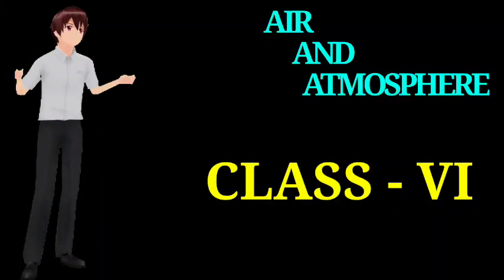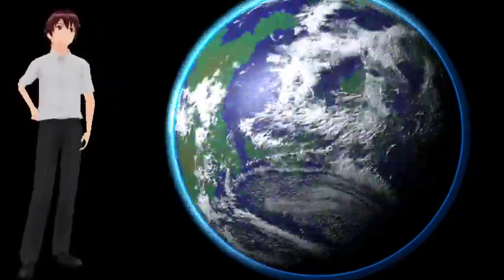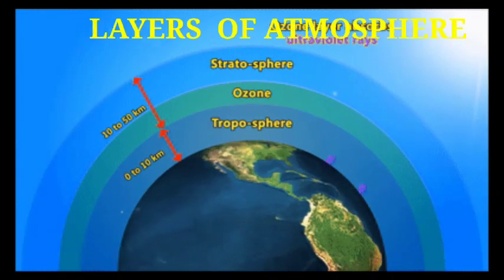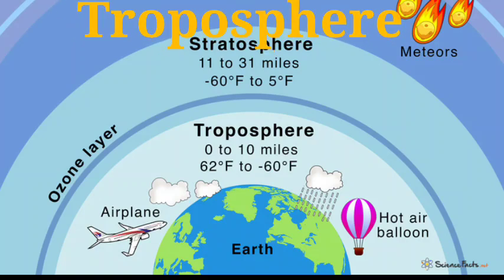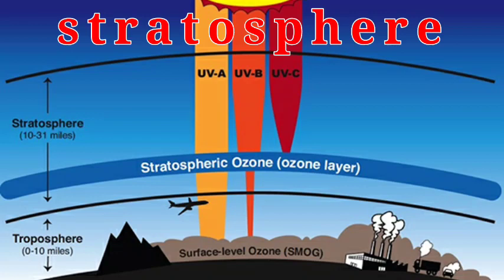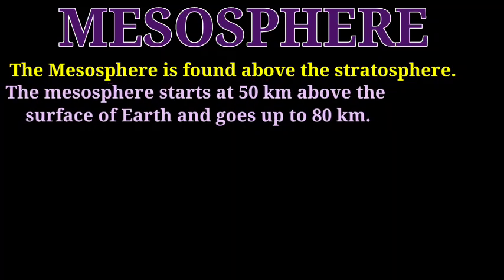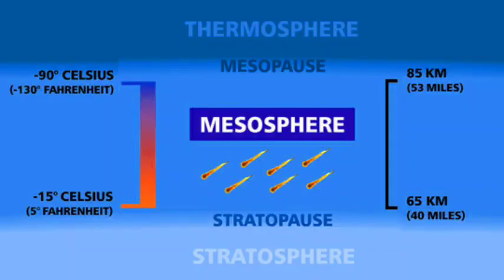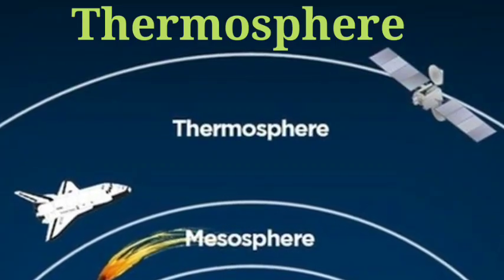AIR AND ATMOSPHERE ( Chemistry,Class-VI, Chapter-5, Part-1)